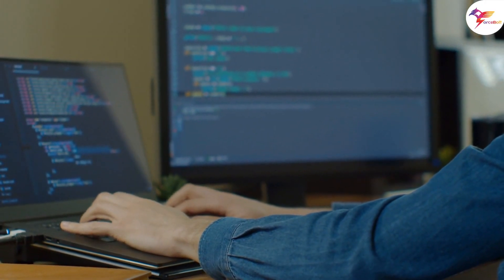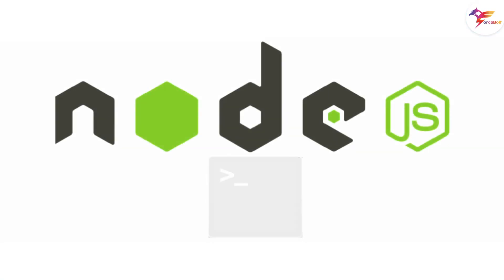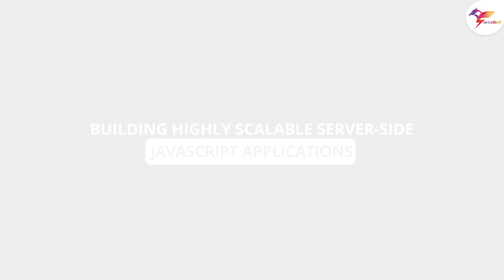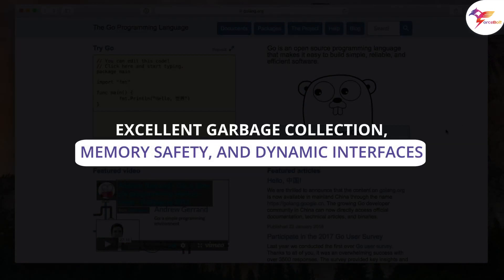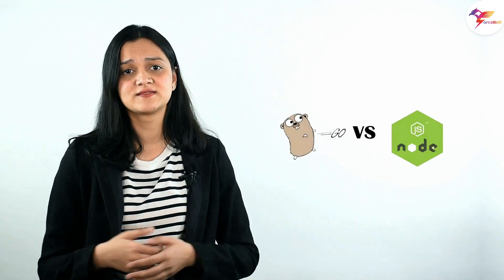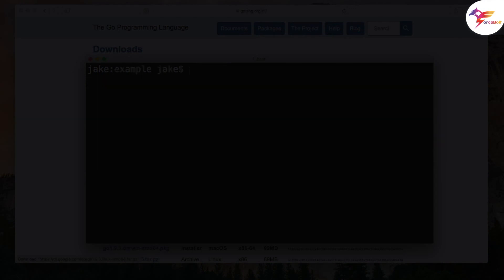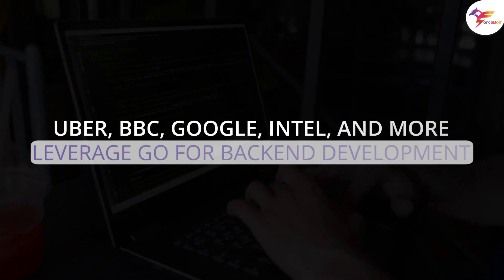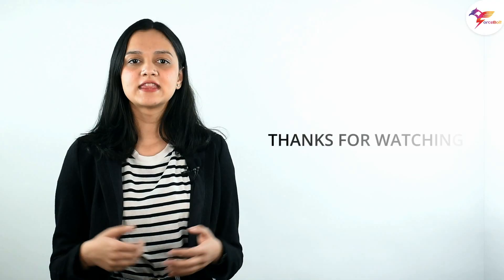Node JS vs. Golang - Which One Is Better?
Are you confused when it comes to choosing the best programming language for your applications? Do you want to choose the right programming language to allow the backend to be highly effective and scalable? Then, we’ve got you covered. In this video, we will walk you through the essential factors that need to be considered when choosing between Node JS and Golang for your project. To help you make the right choice, we will discuss everything you need to know about the two of the most promising back-end technologies – NodeJS vs. Golang in this video.